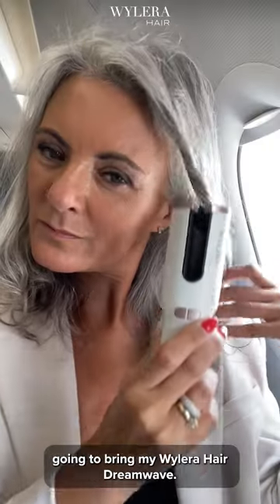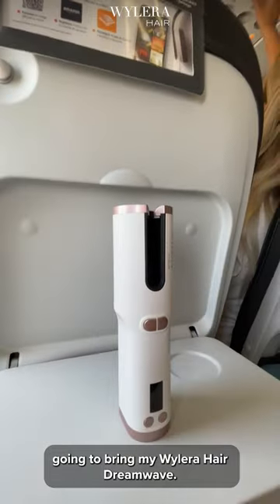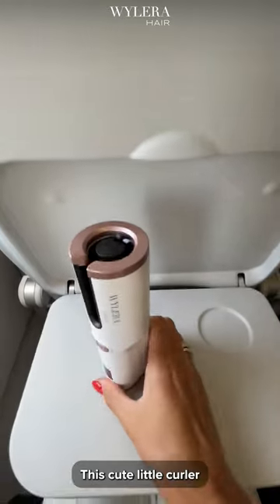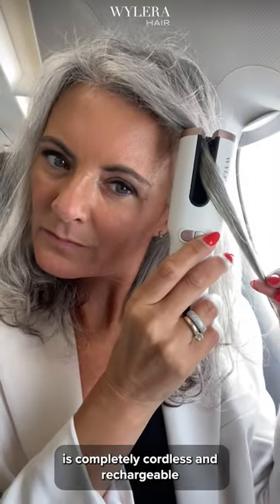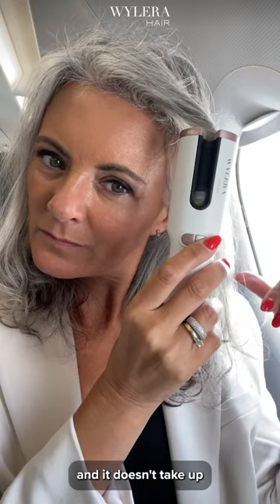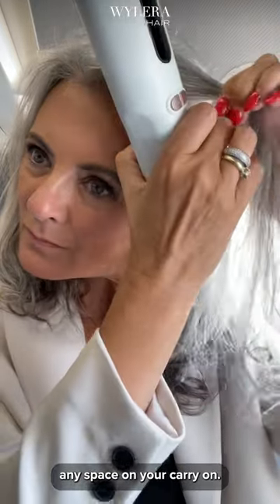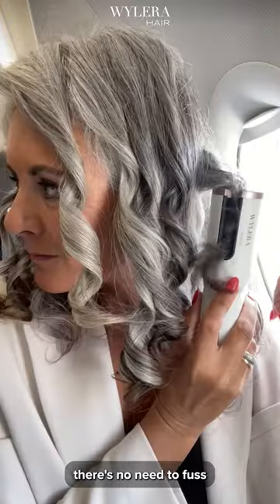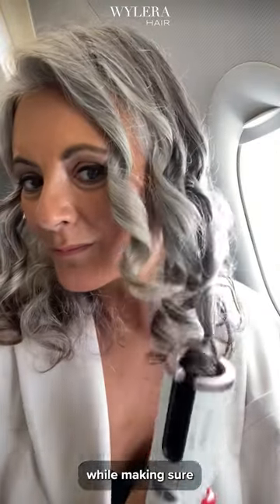Create free flowing beautiful curls at the touch of a button using Dreamwave😍HairShorts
Tight curls? Beach waves? Spiral Curls?✨

Dreamwave™ is designed to create ALL curl types!
Forget about burnt skin or tangled cords, with the Dreamwave™ you’ll see easy, beautiful curls within minutes.

💜Temperature adjustable
💜Easy left and right curl options
💜Cordless & USB-rechargeable
💜Safe with our ‘clamp-less’ technology
💜Lightweight & portable
Transform the way you style your hair!